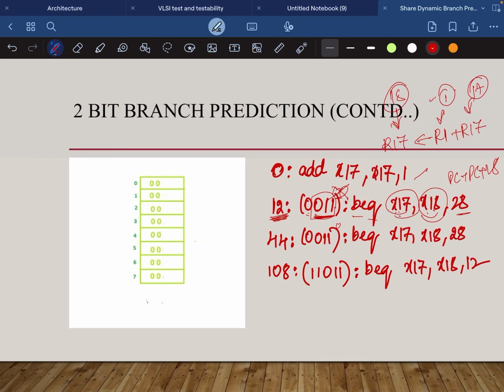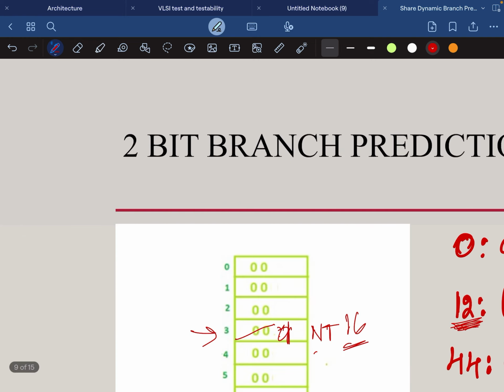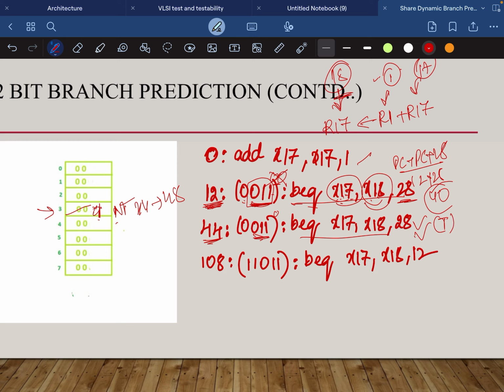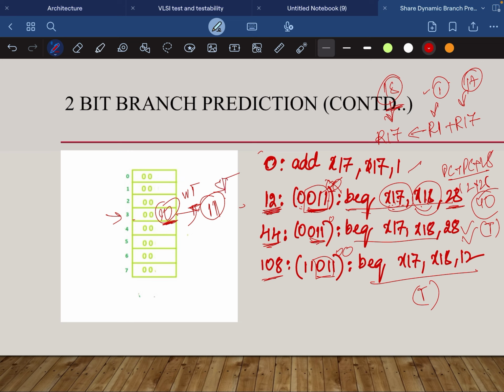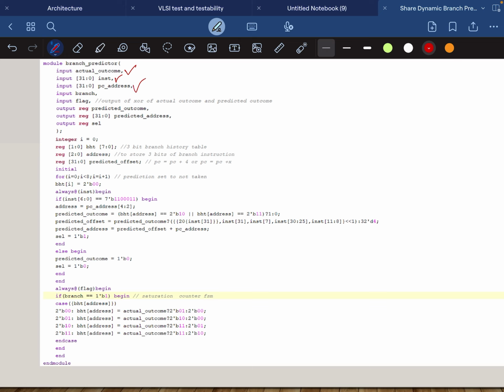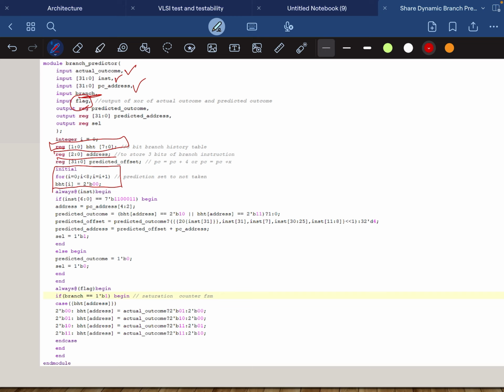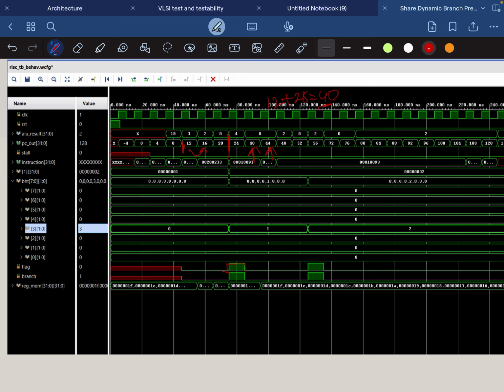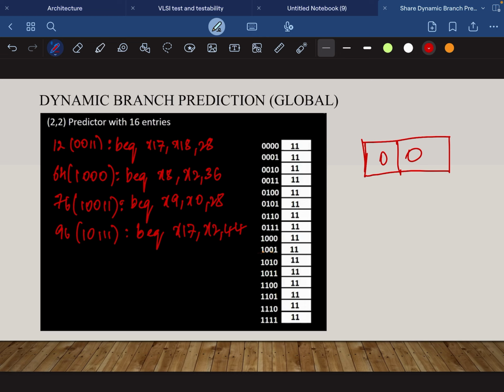Dynamic Branch Predictor in RISC - V PART 2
This video cover dynamic branch prediction, both local and global. It also covers verilog implementation and simulation results. There are three parts...do watch all!!